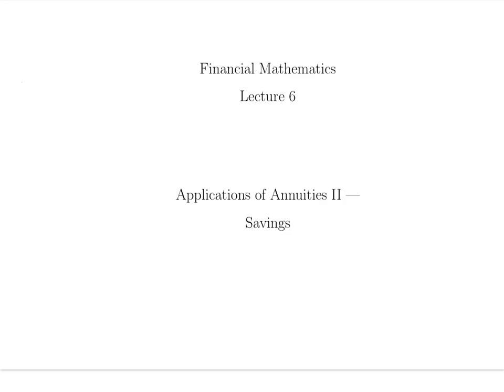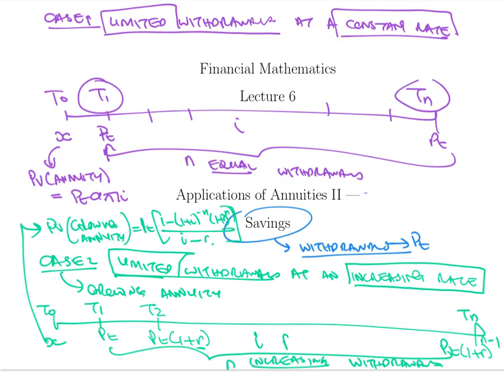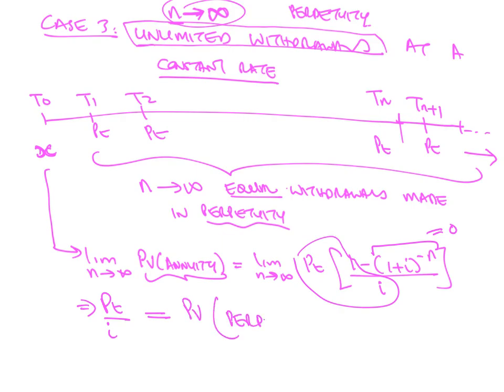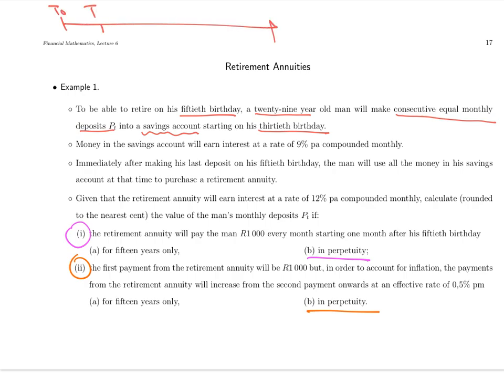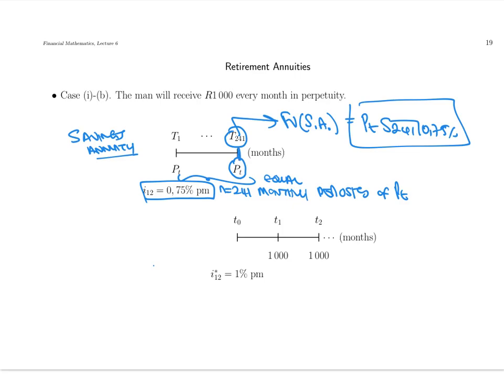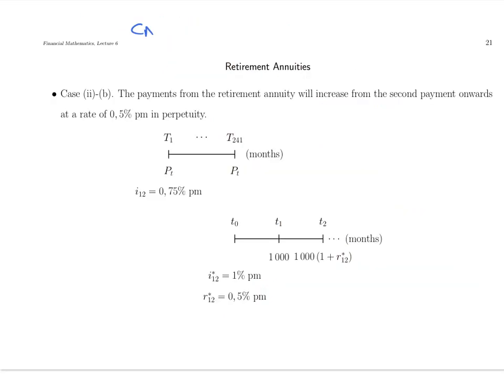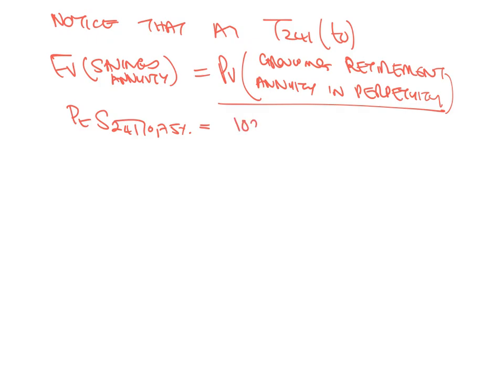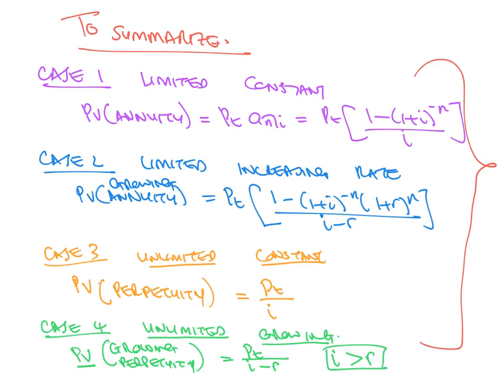APPM1004: Financial Mathematics Lecture 6 Retirement Annuities Example 1 Case 3 & 4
In this video lecture, the concept of perpetuity is explained in terms of withdrawals. In particular, we consider Case 3 and 4 of Example 1 of Lecture 6.